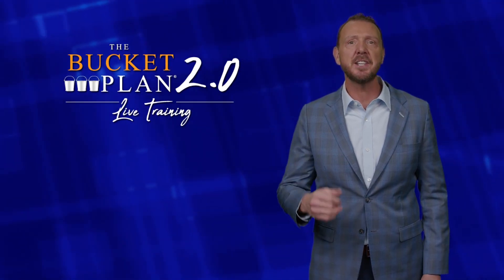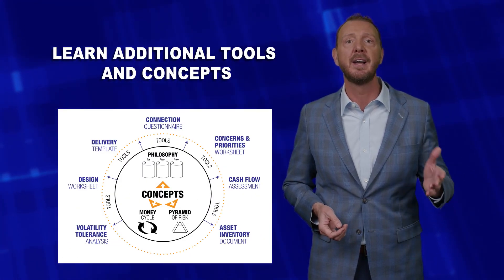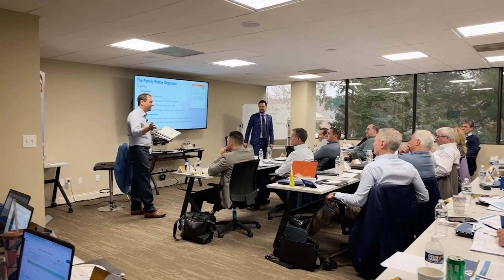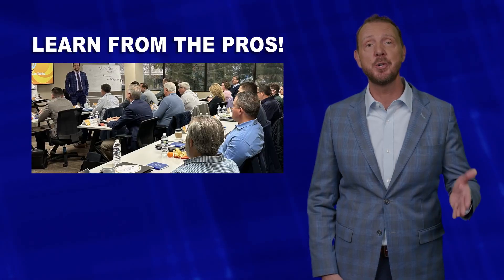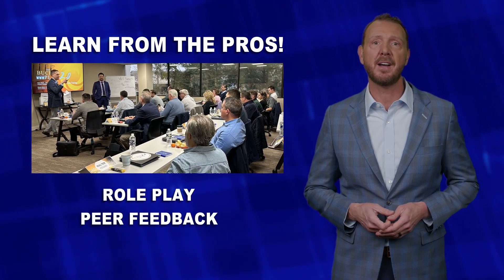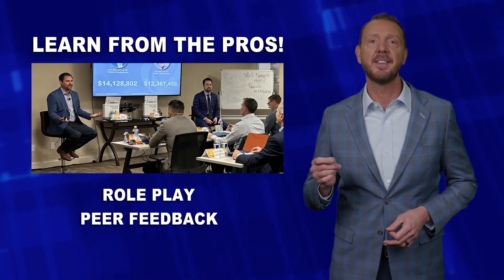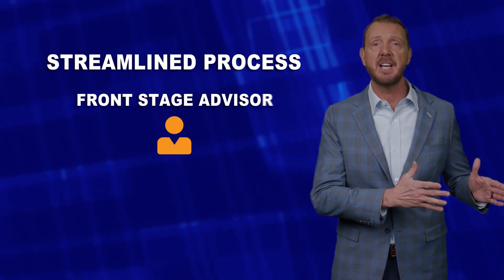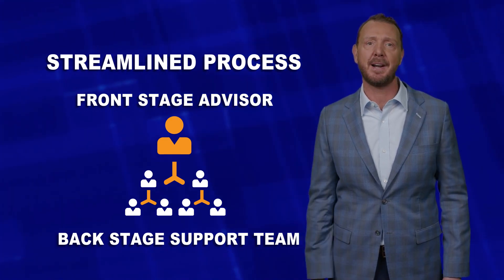The Bucket Plan 2.0 Live Training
Jason L Smith, CEP®, BPC, Founder and CEO of C2P, discusses The Bucket Plan® 2.0 training we offer for financial advisors. This advanced workshop shows you how to walk the walk when it comes to fully implementing the Bucket Plan® Best Interest Process for creating a holistic financial plan for each of your prospective clients.